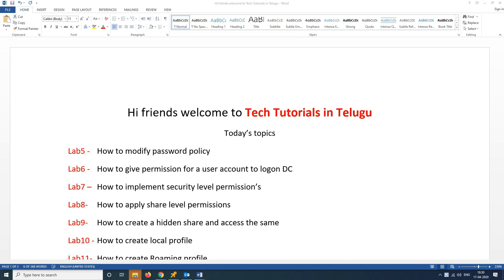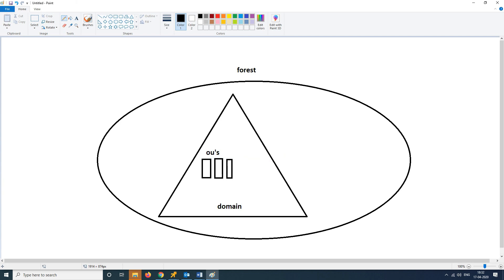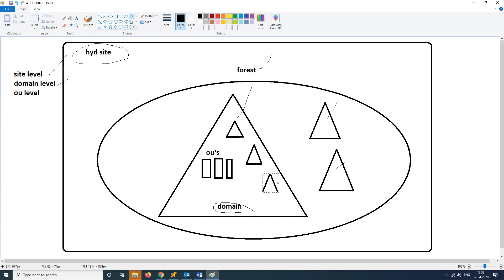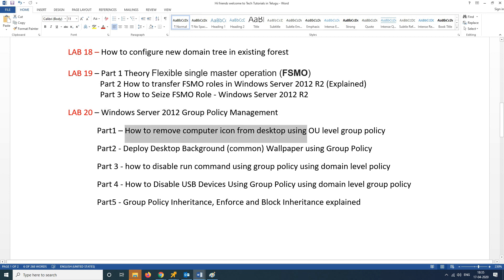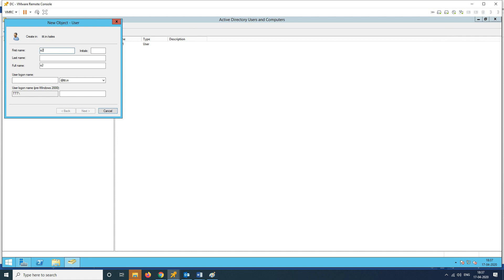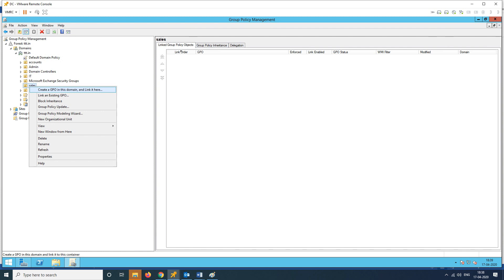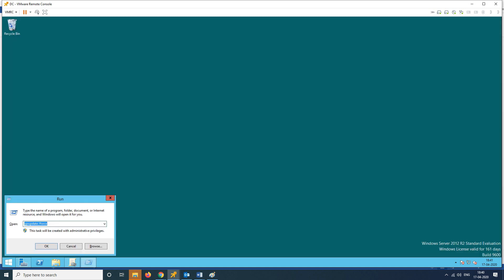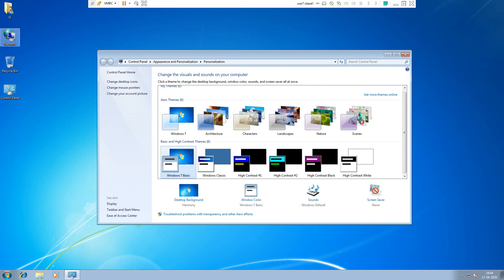Lab 20 Part1 – How to remove computer icon from desktop using OU level group policy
Hi friends welcome to tech tutorials in Telugu by teja

In this video am going to explain you
Part1 – How to remove computer icon from desktop using OU level group policy